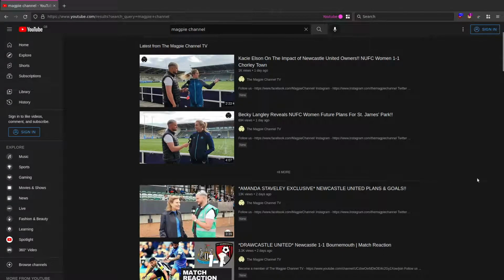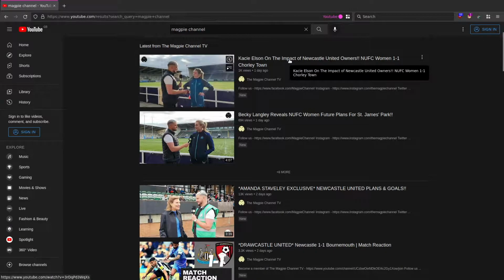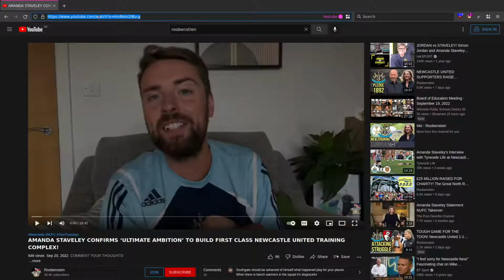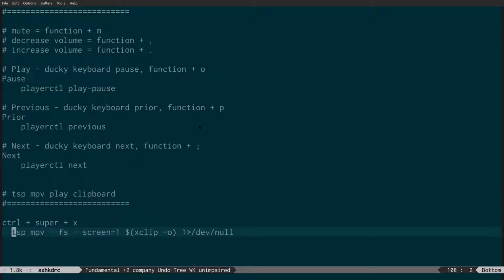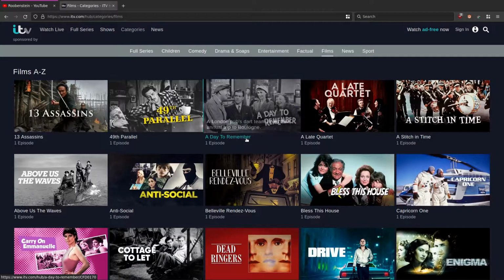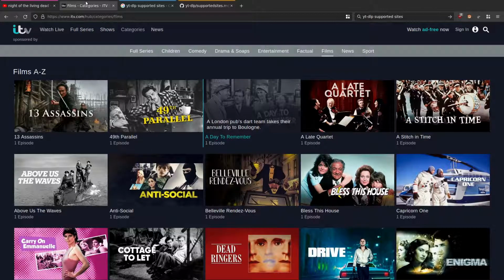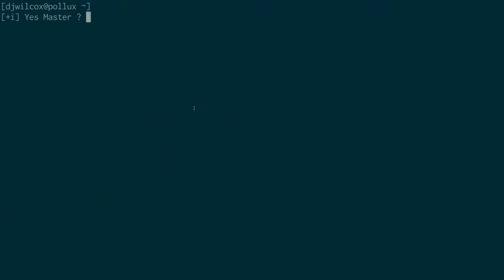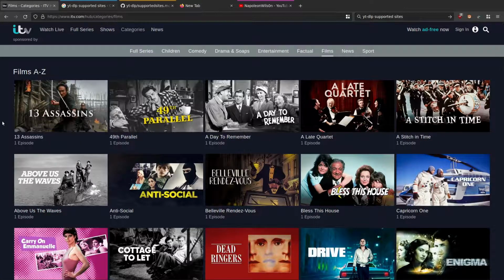mpv play urls from the clipboard with a keyboard shortcut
mpv use a keyboard shortcut to play urls from the clipboard instead of opening a terminal and typing mpv and pasting in the url

you just need to copy the url to the clipboard and then press the keyboard shortcut, this is especially useful opening urls from a web browser

Another advantage is that you can set the video to open full screen on your second display as well

This can also be used with task-spooler to create a queue of videos to play

If you are using a tiling window manager you can use sxhkd to create global keyboard shortcuts, if you are using a desktop like gnome, kde, xfce etc they will have an option to create keyboard shortcuts and you can add the code in there

the keyboard shortcut uses task-spooler and xclip which can be installed by running the following command on debian based distros, task-spooler may have a different name of different distos like arch

sudo apt install task-spooler xclip

to install sxhkd on debian based distros run

sudo apt install sxhkd

the config file for sxhkd is
~/.config/sxhkd/sxhkdrc

start sxhkd in your window manager config or xinitrc
sxhkd &

Note:
I cant paste the command under the video because youtube wont allow me to add the code, so use the code from lines 107 to 108 for your sxhkd config

or if you want to use the keyboard shortcut in another program or as a desktop keyboard shortcut in gnome, kde etc just copy line 108